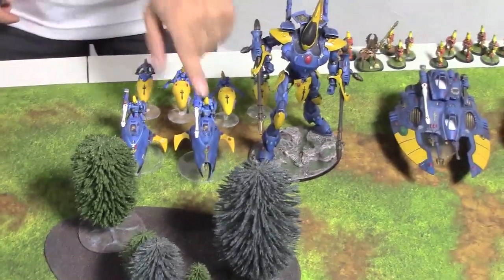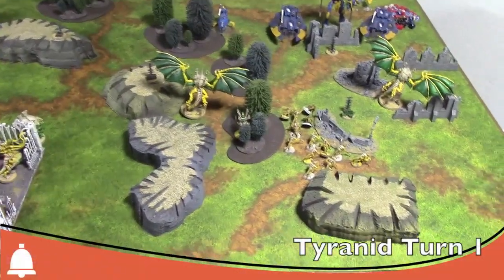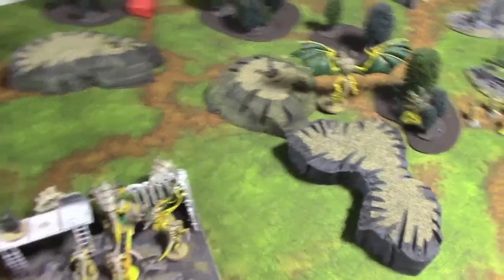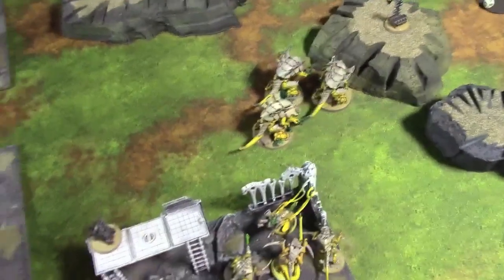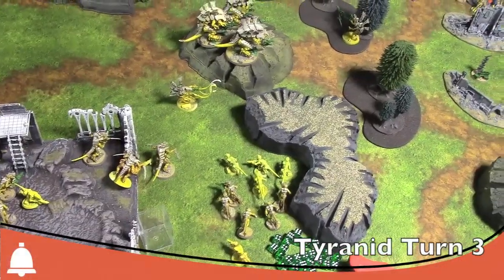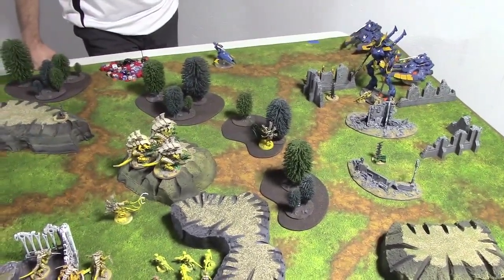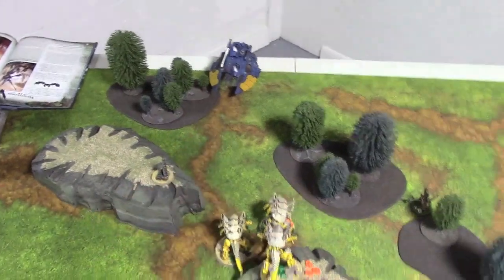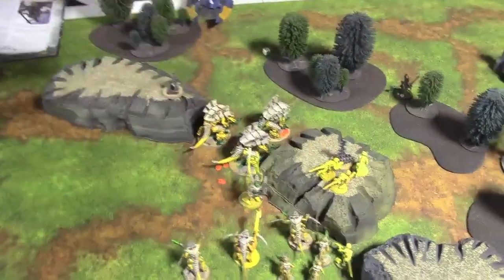BoLS Battle Report #208 | Good Bye Eldar! Eldar vs Tyranids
BoLS presents a special Good-bye Eldar Codex 6/7th Ed. battle report vs the Tyranids. With the newest Eldar Codex on shelves we wanted to have a fitting tribute good-bye game, but with a twist - The Eldar list will be used this week and in the next week with only minor changes to see if the New Codex changes will prove to be effective. It's a battle of BigRed's Classic Eldar vs AdamHarry's Yellow 'Nids! And not a wave serpent in sight!

Sound FX: Temple Bell | Mike Koenig